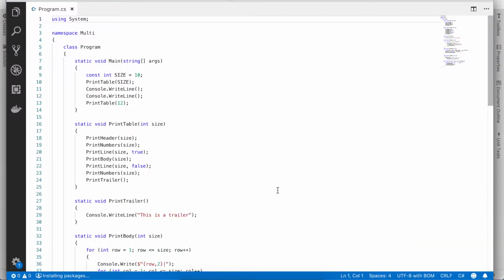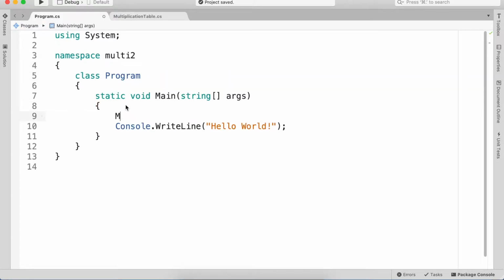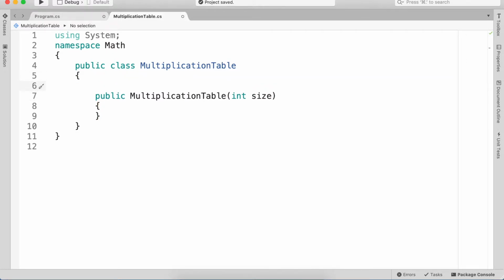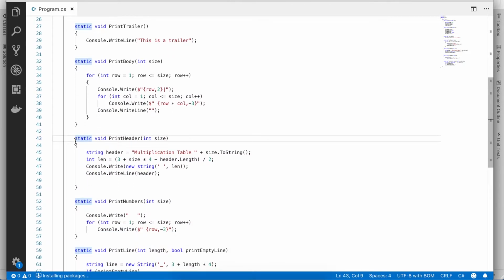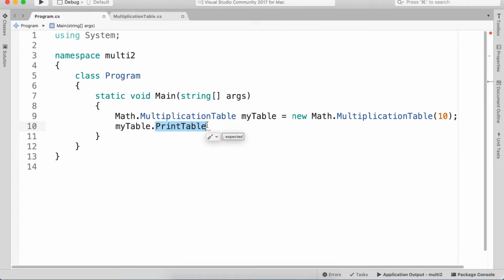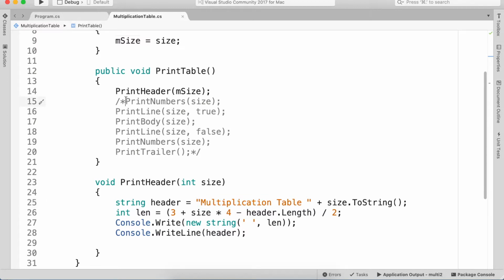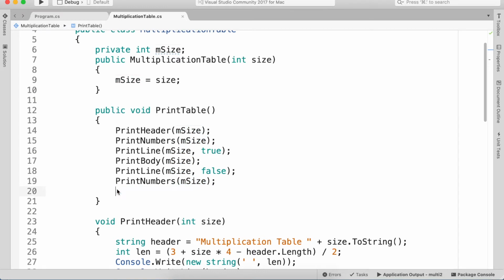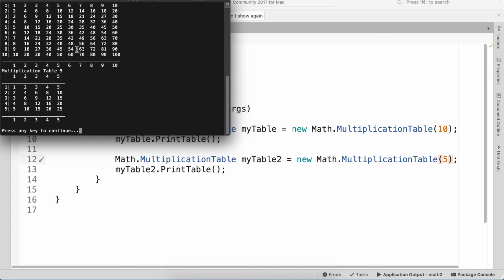C# tutorial - 45 - Multiplication Table Class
In this video we will rewrite our old Multiplication table program as a new class